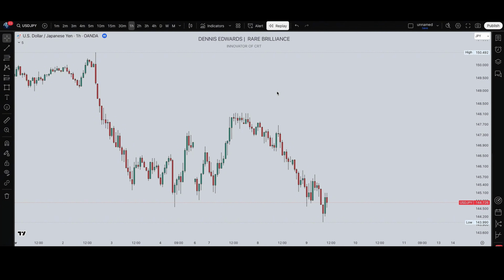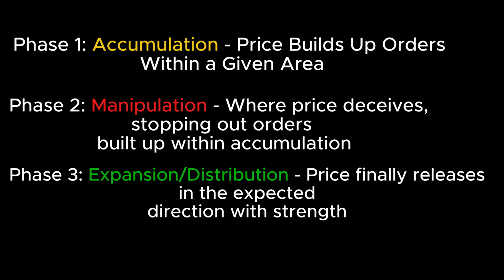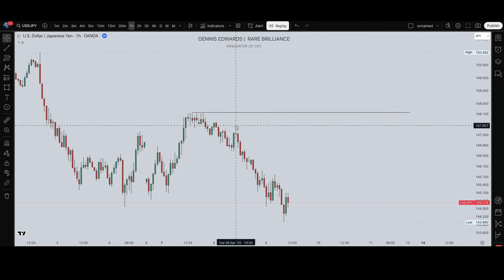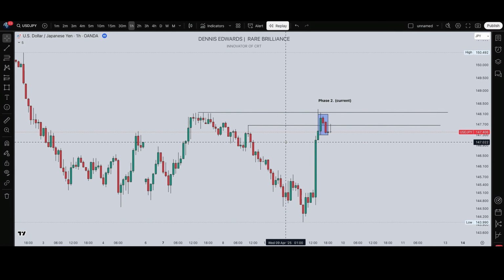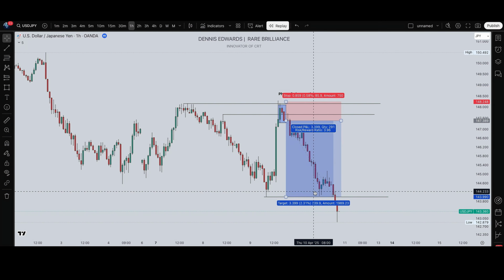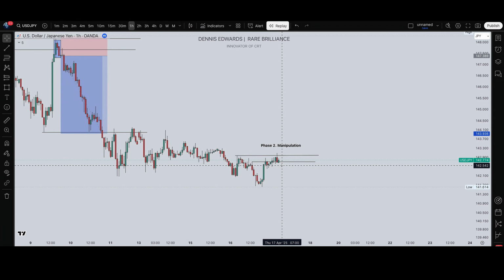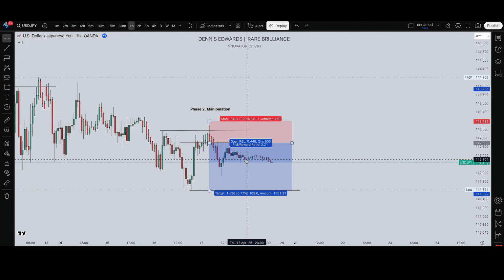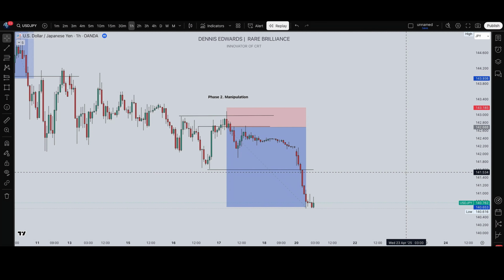CRT Manipulation Phase EXPLAINED - Why 90% Of Traders Lose (Candle Range Theory)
This is the phase that traps 90% of traders.

In this video, I break down the Manipulation Phase (Phase 2) of the CRT Framework the phase where most get faked out, stopped out, or enter at the worst time. You’ll learn how to identify manipulation in real-time, spot the traps institutions leave behind, and avoid the classic mistakes that cause most traders to lose.

This is where the market shows its hand and where CRT gives you the advantage.

✅ What You’ll Learn:

 * What the Manipulation Phase actually looks like
 * How to spot it inside retracements and fake breakouts
 * Why most traders confuse it with a breakout or trend shift
 * CRT’s unique method to read candle range traps in context

📉 Whether you’re trading Forex, crypto, or indices — this will change how you read the market.

Chapters:
0:00 - 0:27 - Intro
0:28 - 2:02 - Phase Definitions & Explanations
2:03 - 5:25 - Example 1
5:26 - 9:06 - Example 2
9:07 - 9:22 - Outro